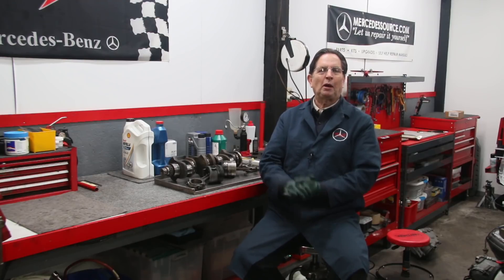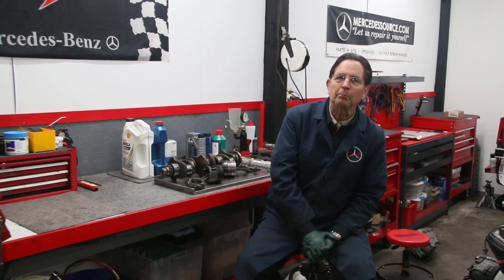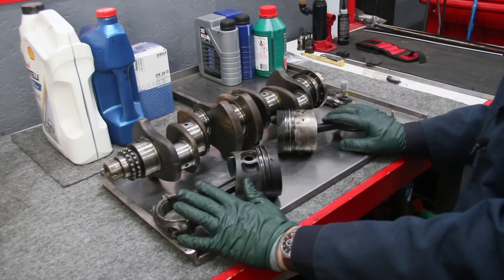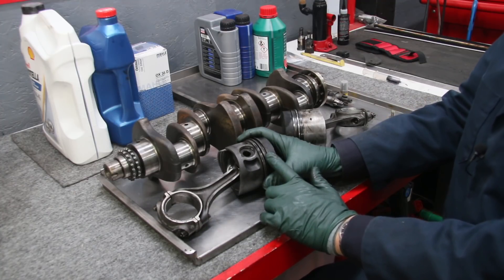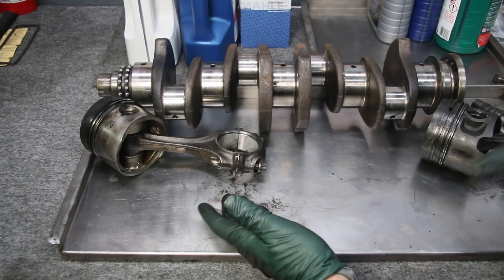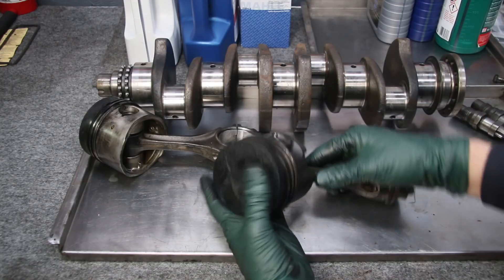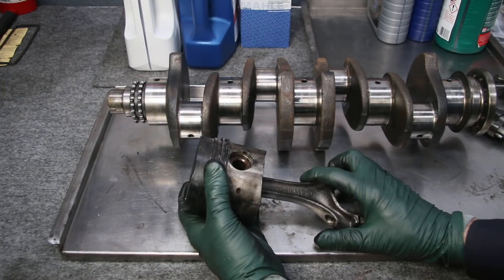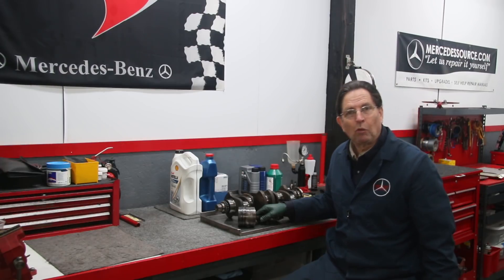Diesel Engine Early Death Causes: What Else Besides Lack of Oil Changes?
In this video, I will share four of the most common reasons for a premature death of a diesel engine. Two can cause a painfully slow death while the other two can be quite catastrophic. This video is specific to older diesels before 2000 that have mechanical fuel injection. The reasons for catastrophic failure apply to other gas and diesel engines as well. I realize there are more than four but these are most common reasons that I have seen working on Mercedes diesels over the past 20 years.